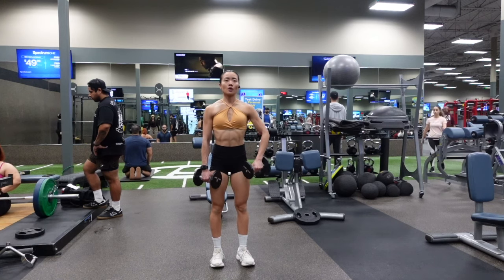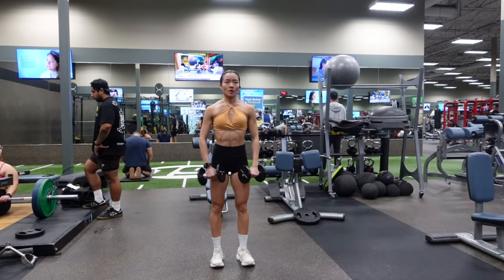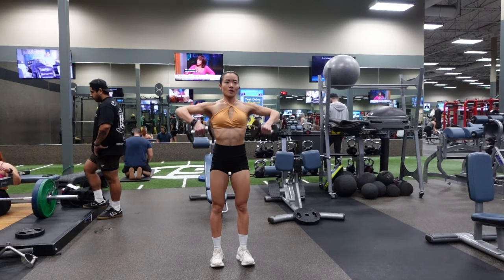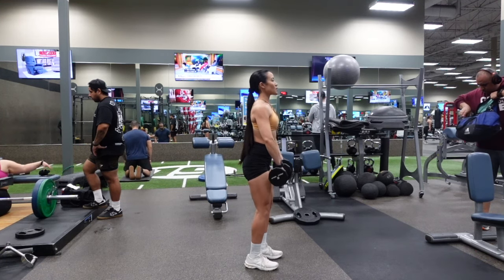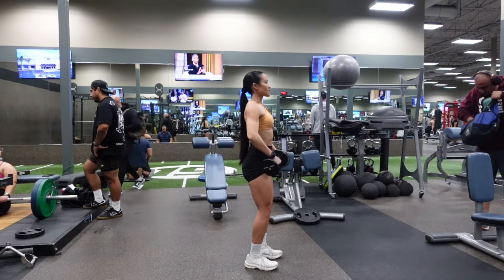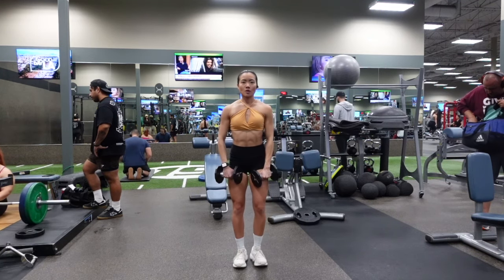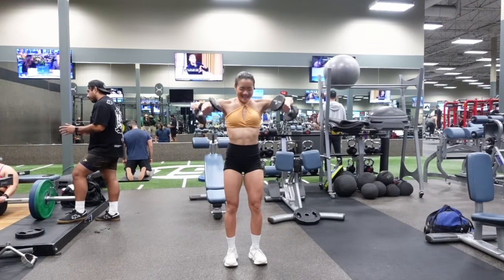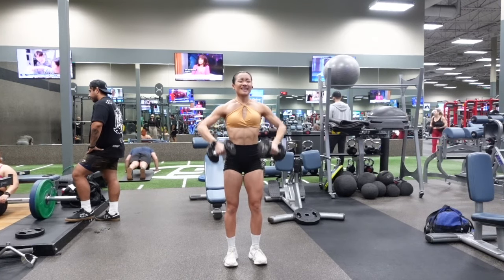Standing Dumbbell Upright Rows (Tutorial + Tips) | Team Evolve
This video will teach you how to execute The Standing Dumbbell Upright Row with proper technique and additional form tips that you may also find helpful:

Tutorial Cheat Sheet: Standing Dumbbell Upright Rows

1) Drive through your elbows while keeping your shoulders shrugged down
2) Stop once you can no longer elevate your elbows without shrugging your shoulders up
3) Tempo: Slowly lower the dumbbells down to the starting position on a 3 second count